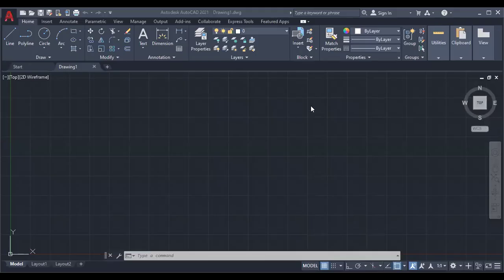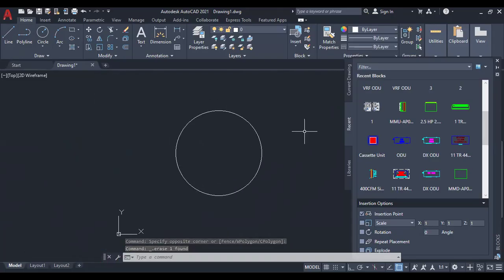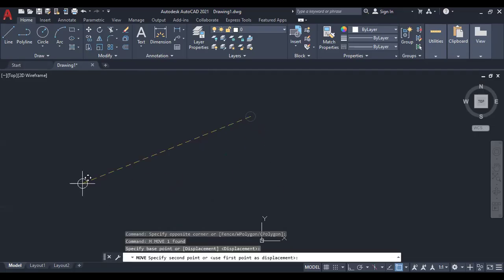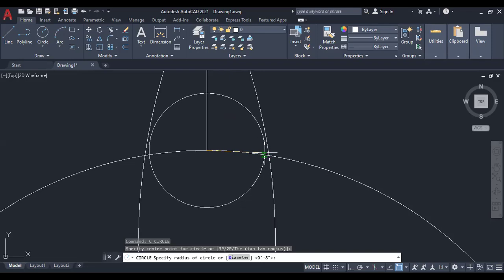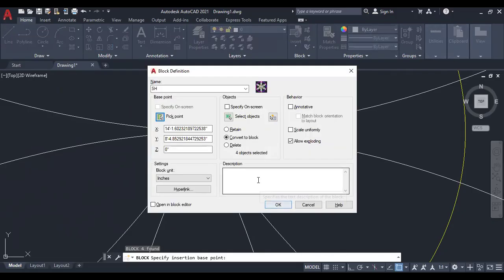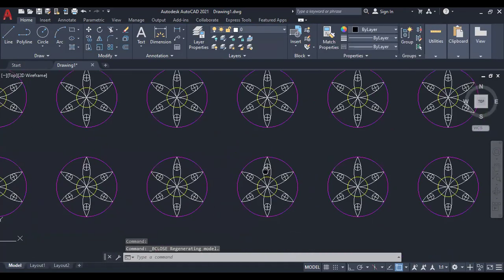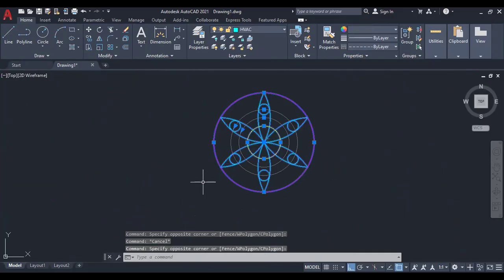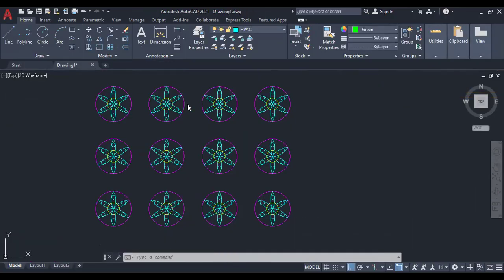AutoCAD Complete (2D+3D) Tutorial for Beginners || Part 2 | LetsPro Academy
Welcome back to LetsPro Academy’s AutoCAD Training Series!
This is Part 2 of our complete AutoCAD tutorial designed for engineering students, beginners, and professionals who want to upskill in 2D and 3D design using the latest AutoCAD tools.

What’s Covered in Part 2:
* Introduction to AutoCAD 3D Interface
* Creating 3D Models (Box, Cylinder, Cone, Sphere)
* Extrude, Revolve, Union, Subtract, Intersect
* Isometric Drawing Techniques
* Real-time 2D to 3D Project Workflow
* Shortcuts & Best Practices

Perfect for:
* Civil, Mechanical & Architecture Students
* Diploma & ITI Learners
* Placement Aspirants & Job Seekers
* Beginners looking to master CAD tools for industry

📞 Contact & Support:
📍 Mysore | Bangalore